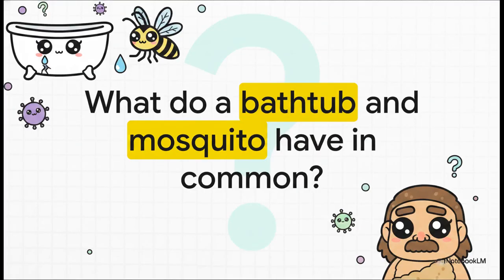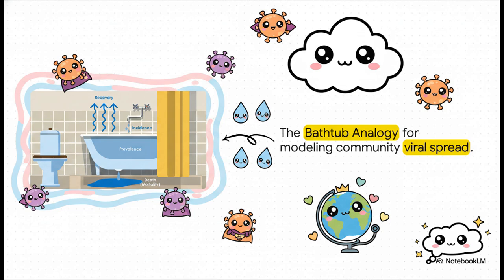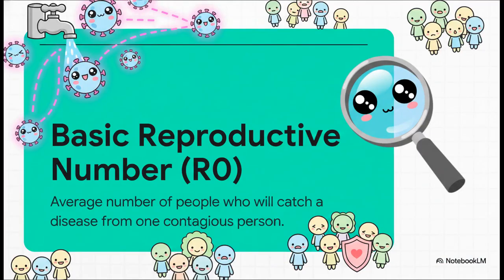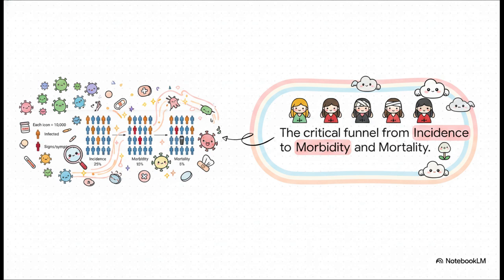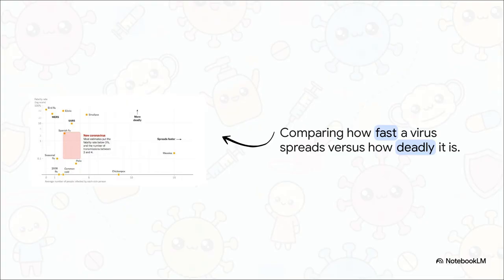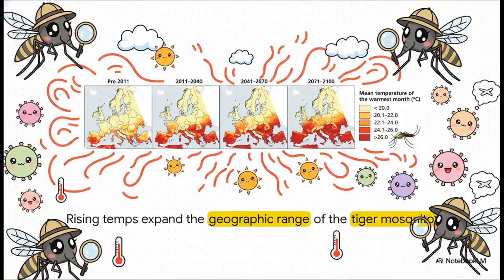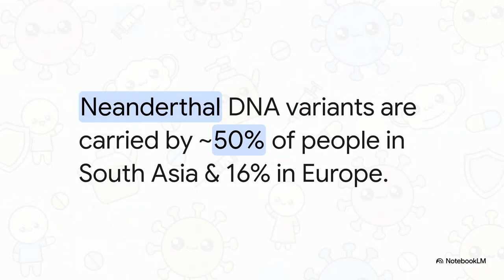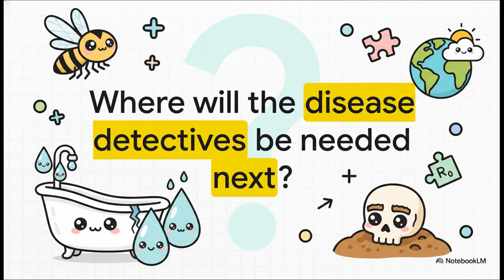Biology From Zero: The Disease Detectives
What do a leaky bathtub, an Asian tiger mosquito, and your ancient Neanderthal ancestors have in common?

🕵️‍♂️🦠Welcome to a deep dive into the hidden mechanics of epidemiology. In this episode of Biology From Zero, we move past the headlines to uncover the actual "nuts and bolts" of how pathogens move through a population. Whether you're a student, a science enthusiast, or just curious about the world around you, we’re unpacking the complex puzzles that disease detectives solve every day.

In this video, we explore:

The Bathtub Analogy: A brilliant visual framework for understanding Incidence vs. Prevalence.

The Math of Outbreaks: Breaking down the Basic Reproductive Number ($R_0$) and the Case Fatality Ratio (CFR).

Super Spreaders: Why the 80/20 rule means standard math doesn't always apply in the real world.

Unexpected Factors: How climate change and ancient Neanderthal DNA influence your modern viral risk.

Join the Conversation:
Epidemiology is a high-stakes detective work where the culprit is completely invisible.

Watch the Full Series: Biology From Zero: MicrobiologySubscribe to stay updated on the latest scientific deep dives!